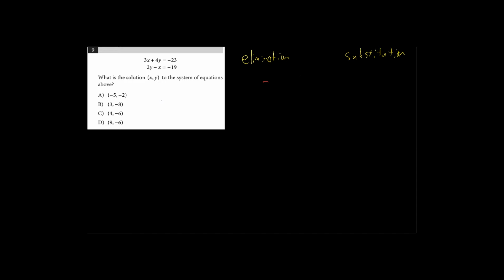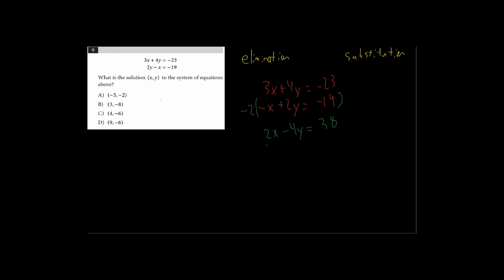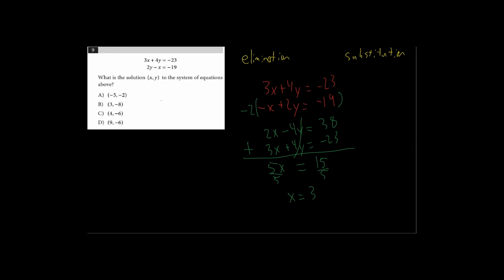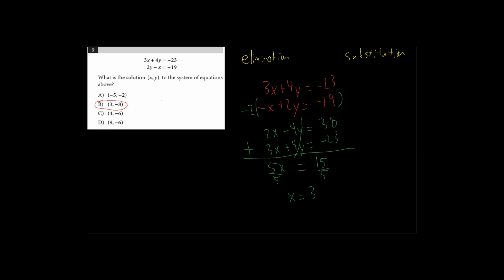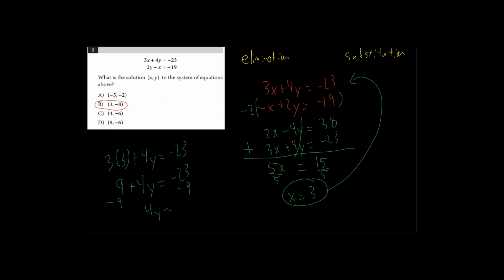[Math]-College Board SAT Test 1, Section 3, Question #9 Explanation